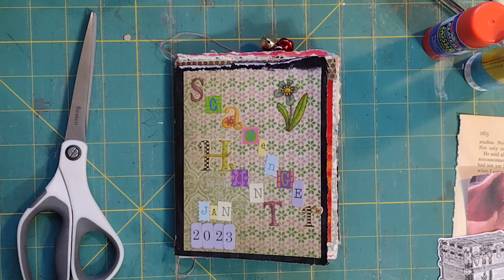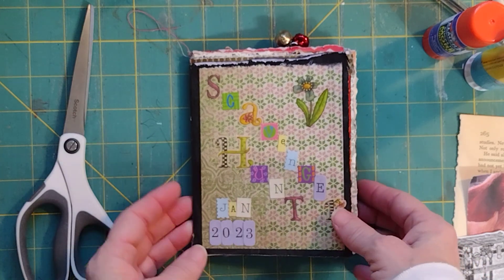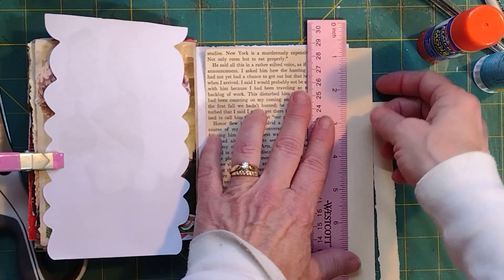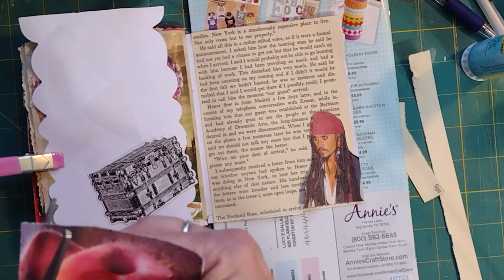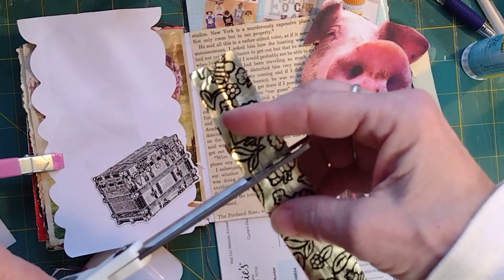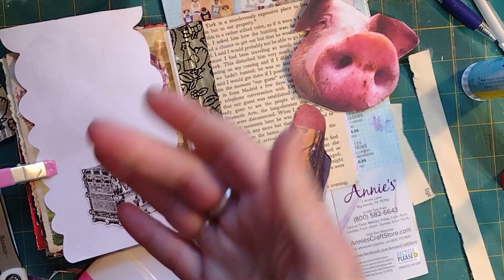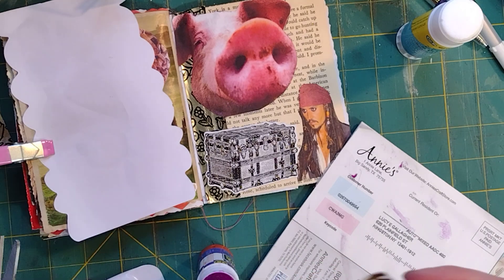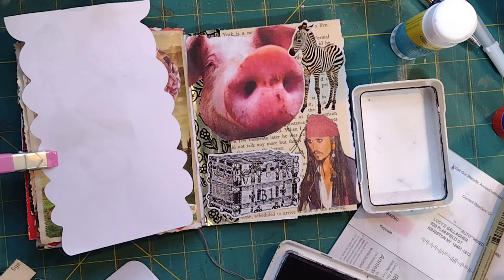Scavenger Hunt Gluebook day 31 & flip through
Scavenger Hunt gluebook! Thank you to @Kagedfish for this fun idea!!  Here is the video where I found the list This is the list
Have fun!! This can be done anytime. Just do!! ;-)
Extraordinary Things to Cut out and Collage found on Amazon